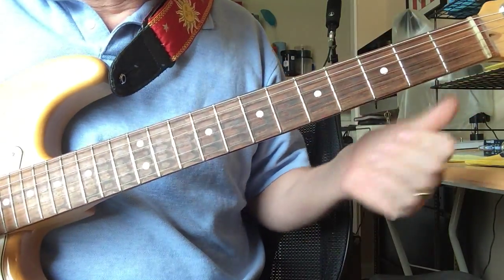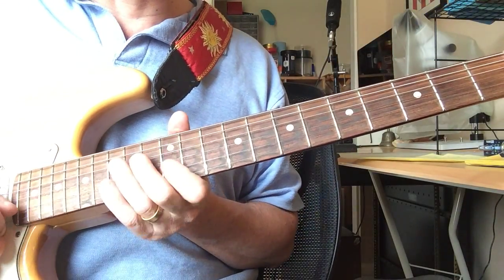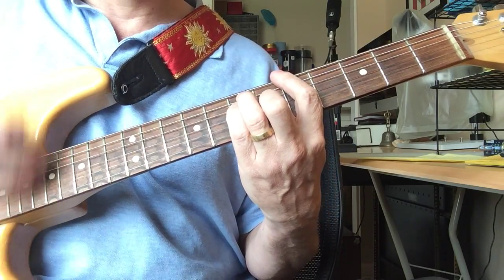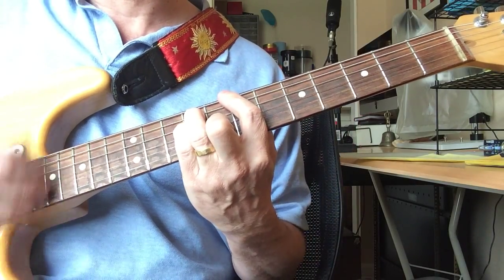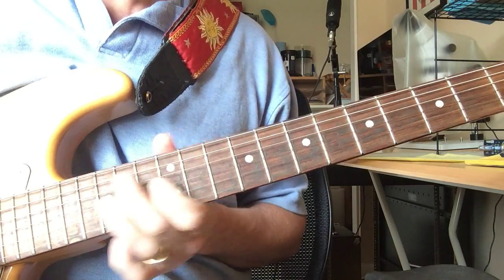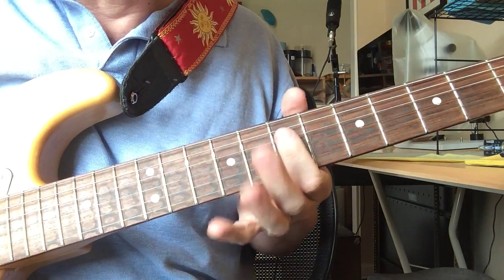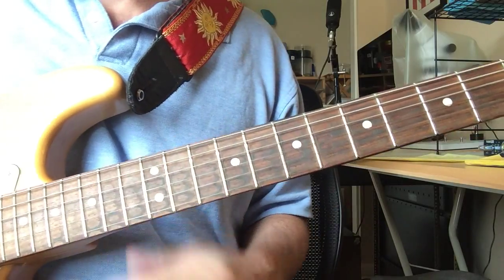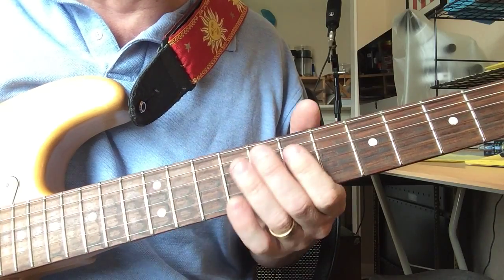A form Noodling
This is a response to Hugh who wanted to know more about the A form noodling. It doesn't teach any particular song, just some ideas.